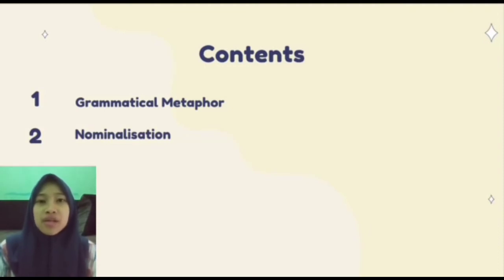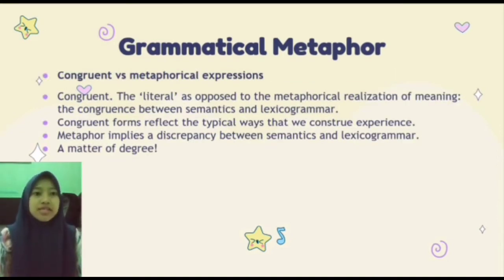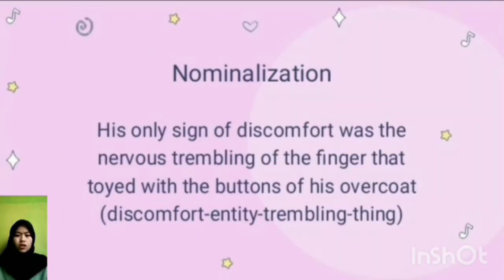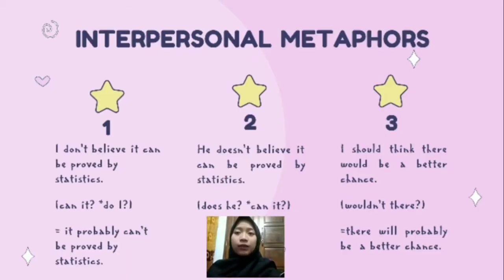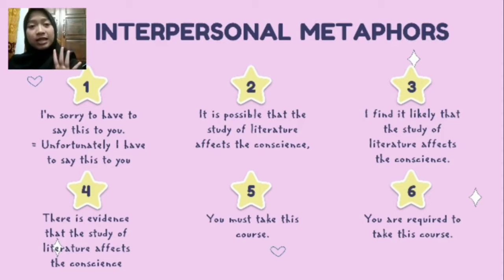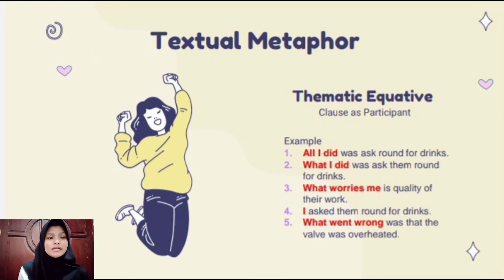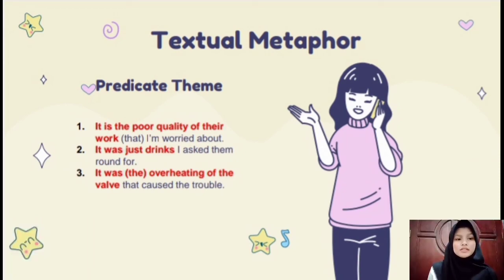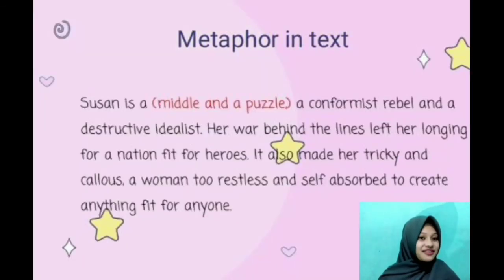Nominalisation and Grammatical Metaphor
This video made for fulfilling an Assignment of Foundation of Functional Grammar course.

We're from A Class.

The members of the group:
Siti Sarah Dania Nabila (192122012)
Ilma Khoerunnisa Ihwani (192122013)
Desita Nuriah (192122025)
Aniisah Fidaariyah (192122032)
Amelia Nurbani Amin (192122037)